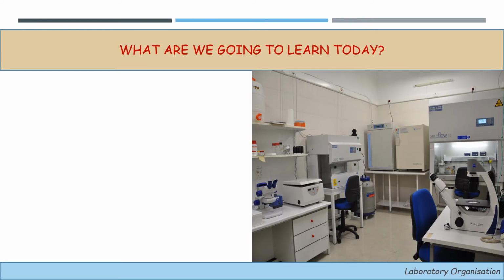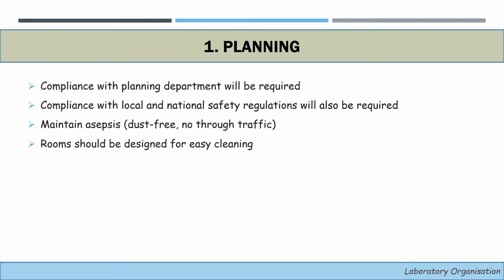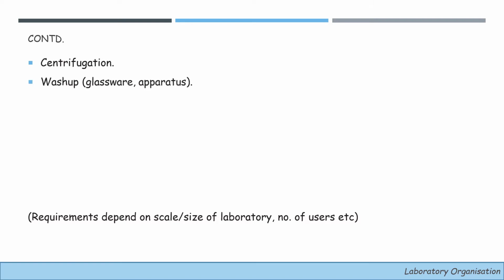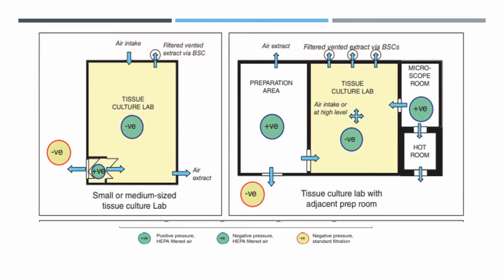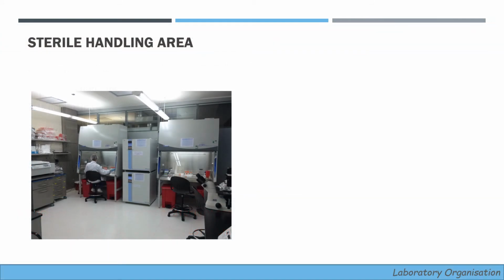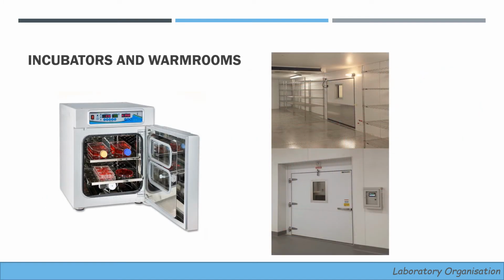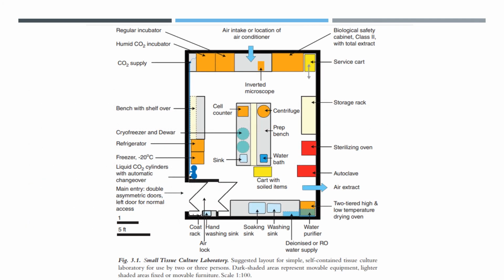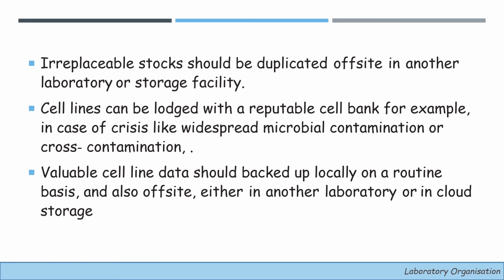LABORATORY ORGANISATION Animal Cell & Tissue Culture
For BSc Biotechnology
Ref:
Freshney, R. Ian. Culture of Animal Cells : A Manual of Basic Technique and Specialized Applications, John Wiley & Sons,